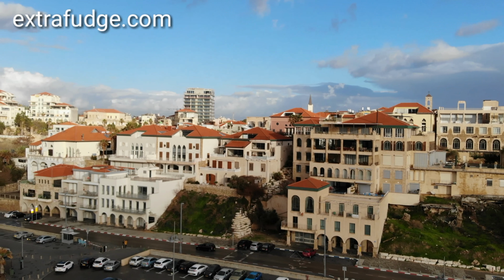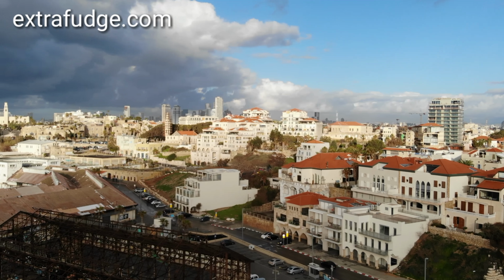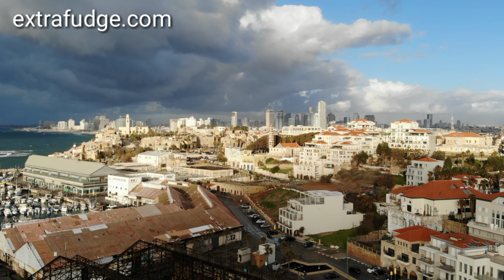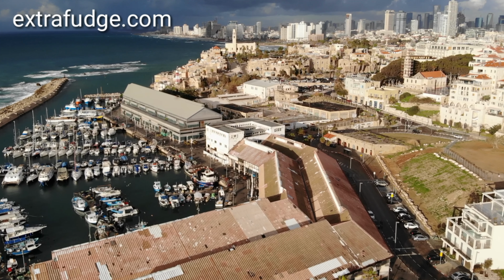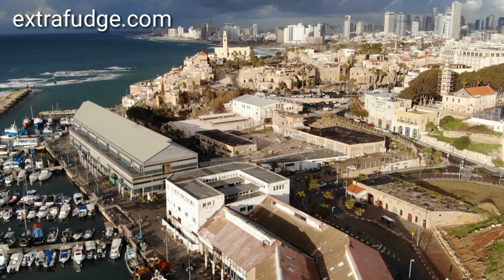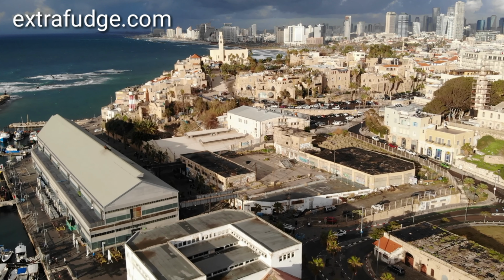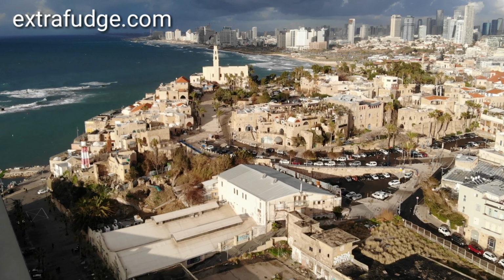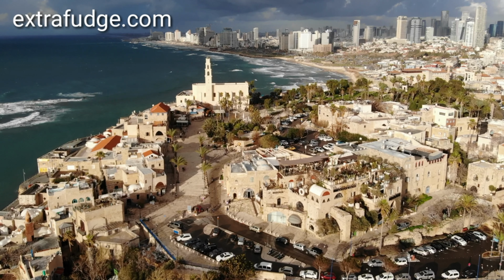DJI Mavic Air demo 2 - Jaffa / Israel in 4K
Hope you enjoy this video, let me know if you want me to demo anything special.  More to come!